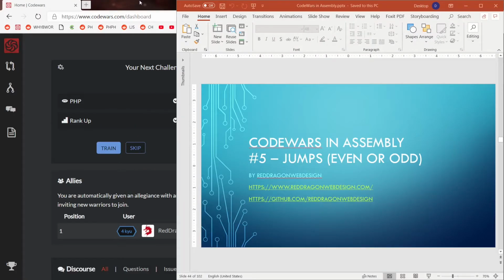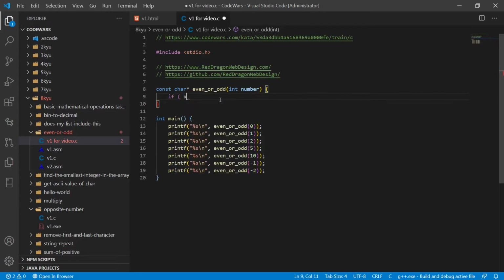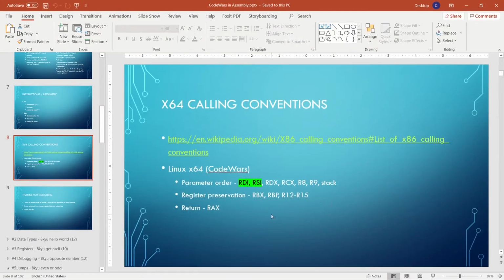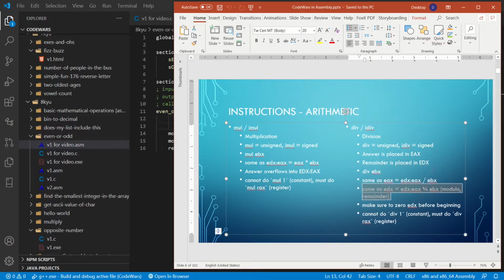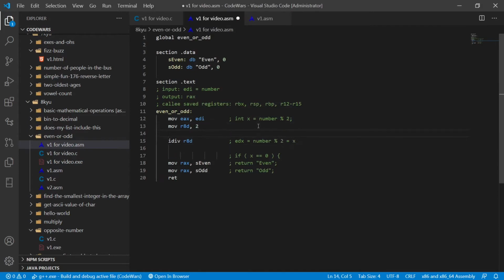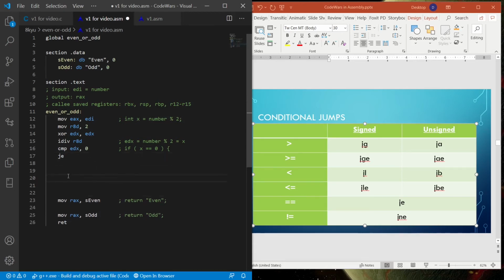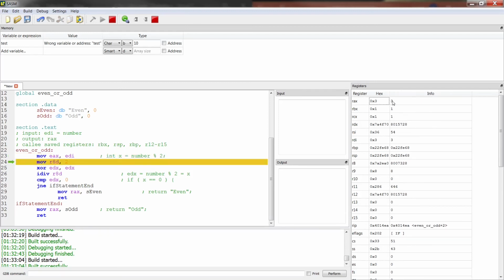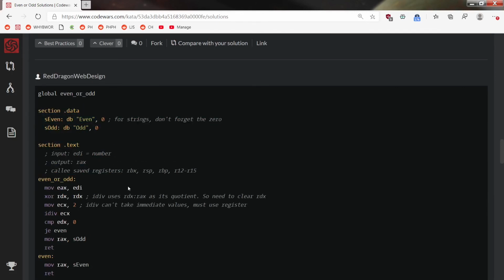CodeWars In NASM Assembly #5 - Jumps (Even or Odd)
Join me as I teach you the assembly programming language by doing CodeWars problems. Interactive exercises are a fun and great way to learn programming languages.

Intended for people that already know programming basics.

Instructions: jmp, jg, jge, jl, jle, je, jne, ja, jae, jb, jbe, idiv